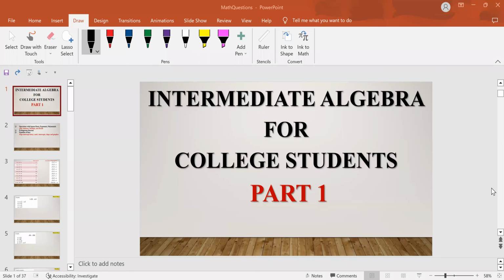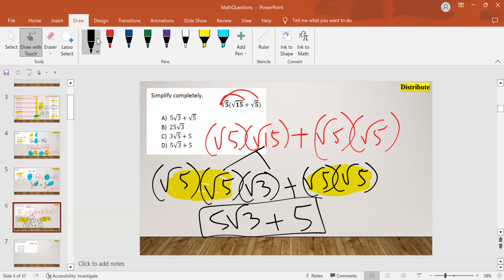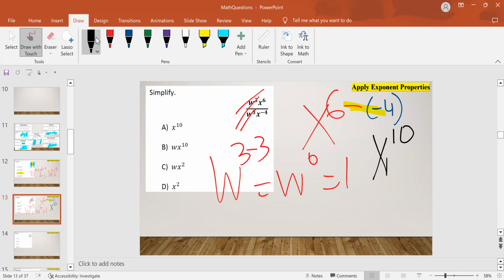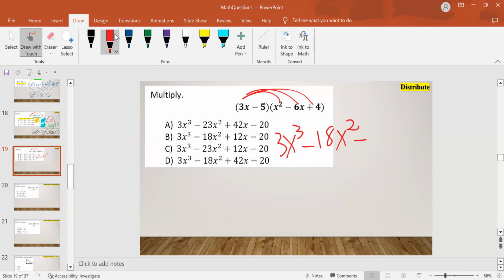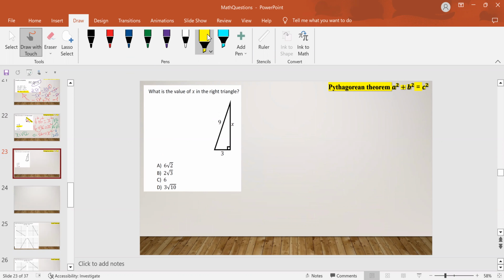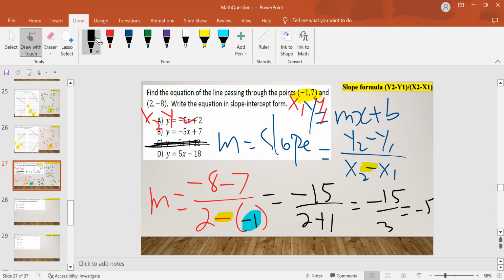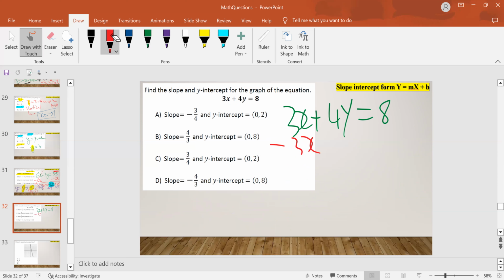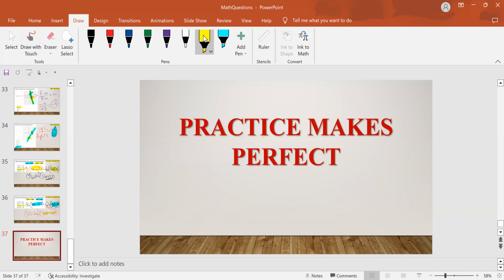First-Year College Math Test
First-Year College Math Test Prep in Intermediate Algebra. Part I. Questions from Square Roots, Exponents, Polynomials, Pythagorean theorem, Equation of lines, and Factoring by grouping.